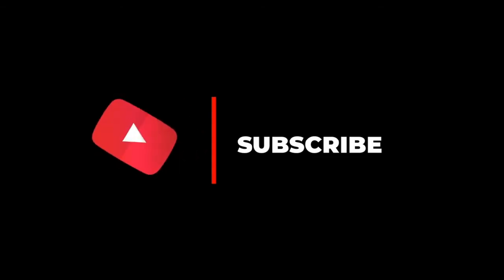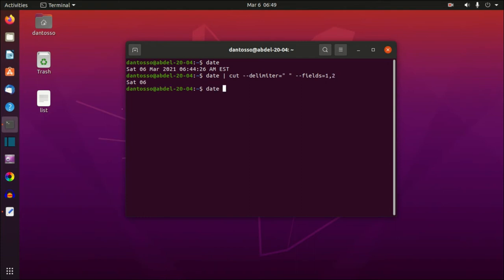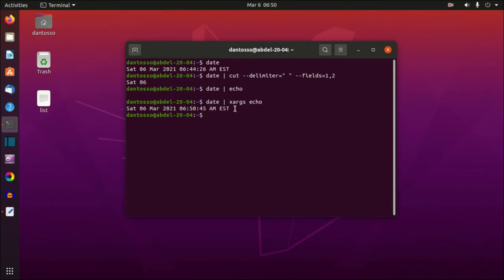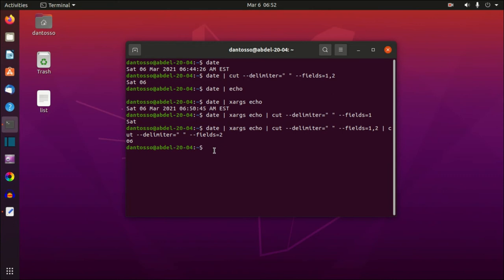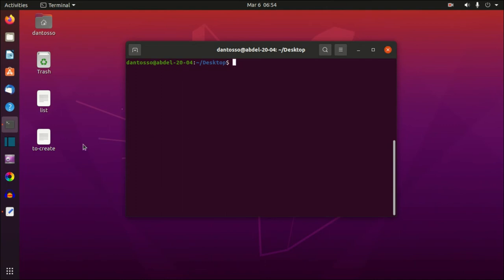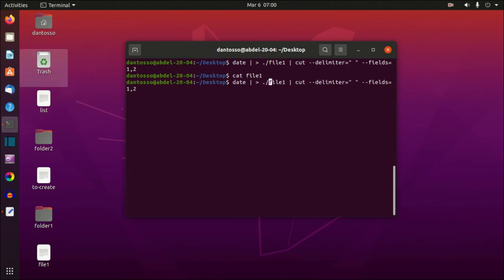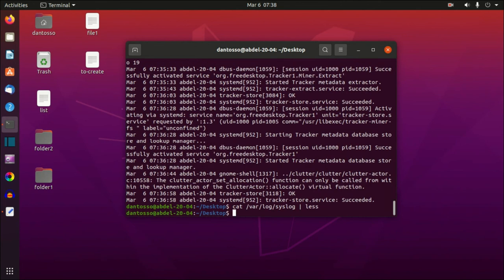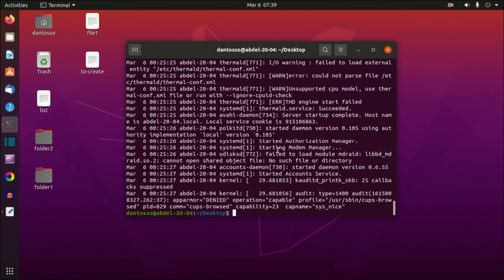LINUX COMMAND LINE BASICS USING UBUNTU 20.04 PART-4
hello everybody
in this video series i will teach you how to use the powerfull linux terminal
in this video we take a look at piping in the command line, this is where linux gets its real power
we will see some common uses of piping along with other commands like the cut command and some more